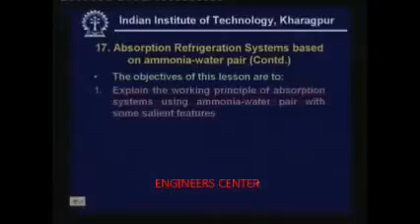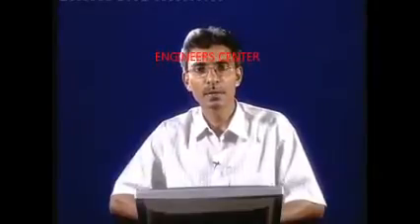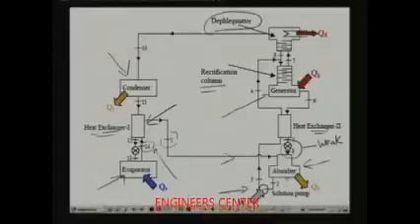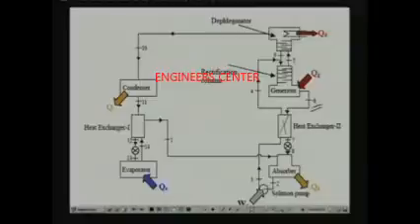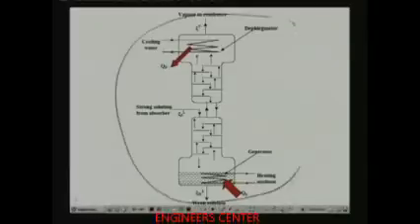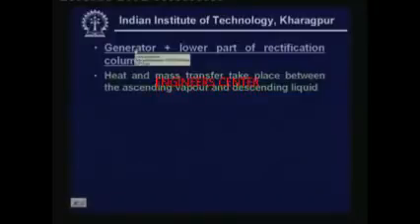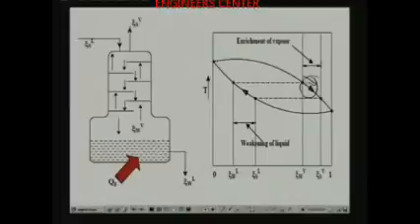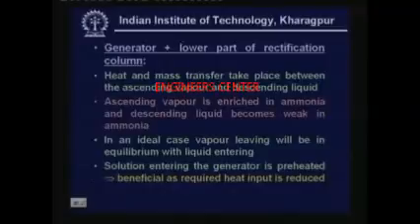Vapour Absorption Refrigeration System by Prof M Ramgopal PART 48 - ENGINEERS CENTER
Refrigeration & Air Conditioning by Prof M Ramgopal PART 48 - ENGINEERS CENTER, who is an expert from IIT

VAPOUR ABSORPTION REFRIGERATION SYSTEMS (VARS)

REF: IIT